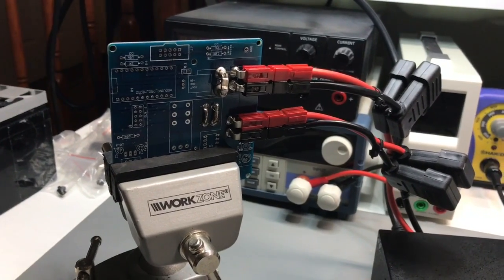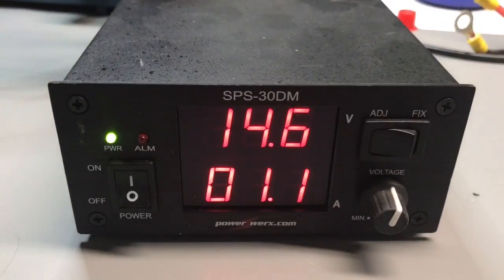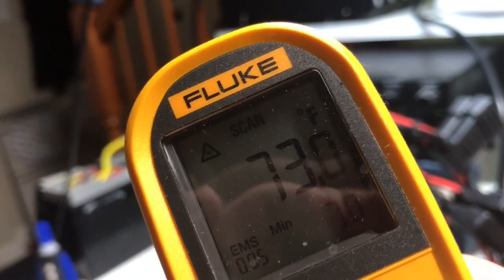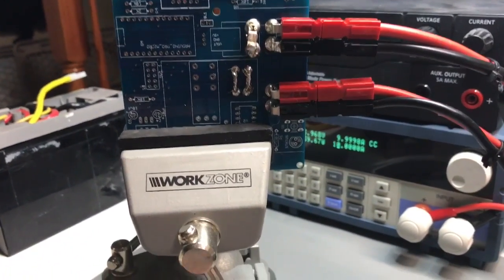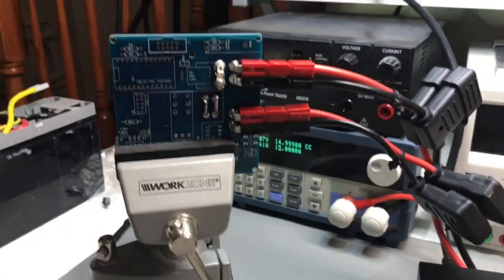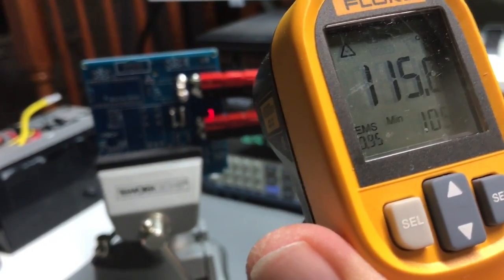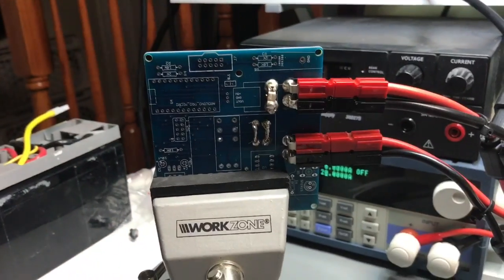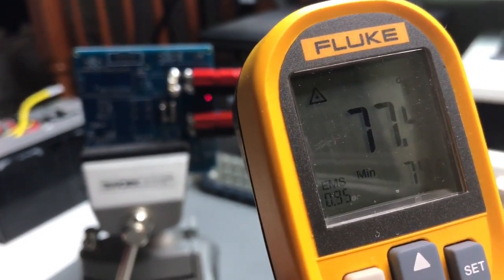Ham Radio 360 Workbench Power Board Current Handling Test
I Test the first prototype board to see if it could serve a modern 100W HF Transceiver. This is in prep for our next community build project - a DC low voltage disconnect, power monitor, and auto source switching device.